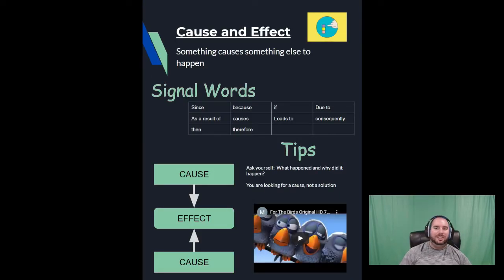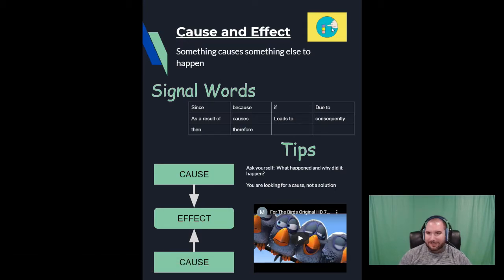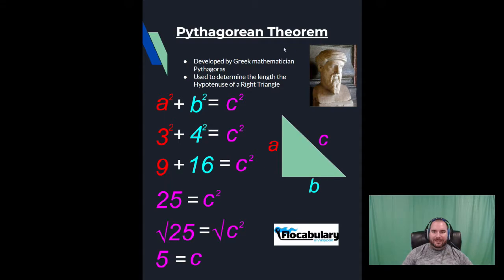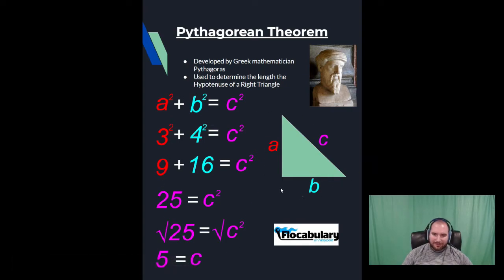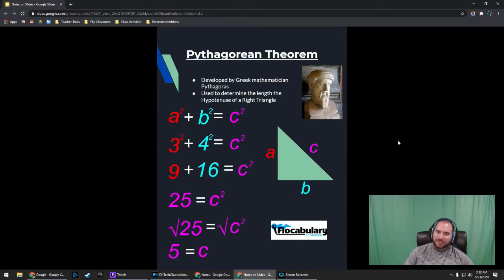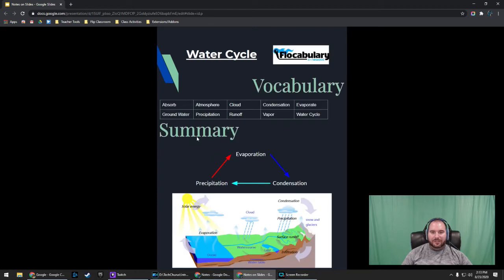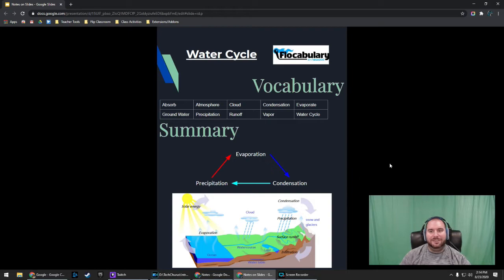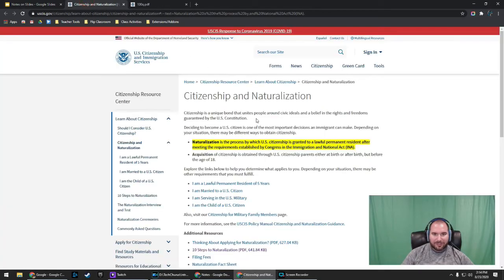Google Slides: Taking Notes on Slides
As long as we teach we will ask students to take notes.  As many students continue to learn virtually or use computers in their classrooms notes are also becoming digital.  It is time to reassess note taking.

Using Slides allows students to take notes in a more customization format.  Notes can now include pictures, GIFs, videos, hyperlinks, as well as text.  Doing this in Slides allows students to place the items where they want.  In this video we look at how English, Math, Science, and Social Studies notes may look if students were to take them on slides.